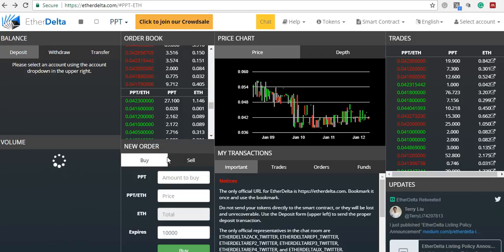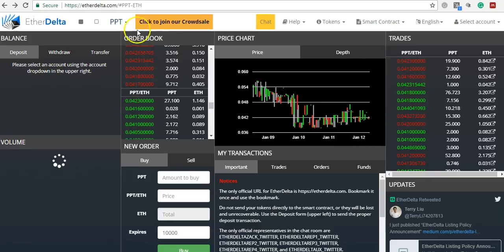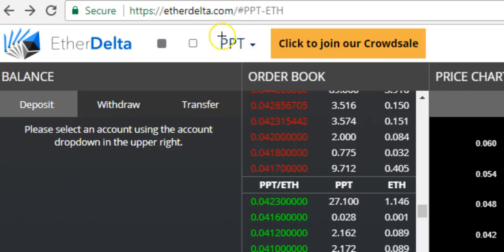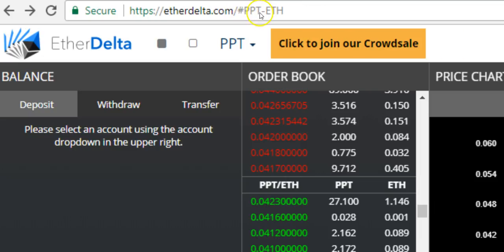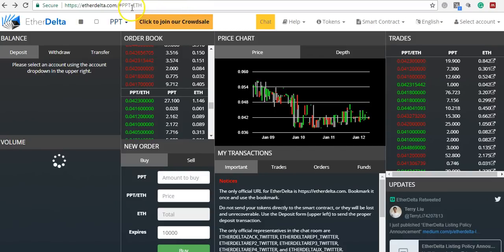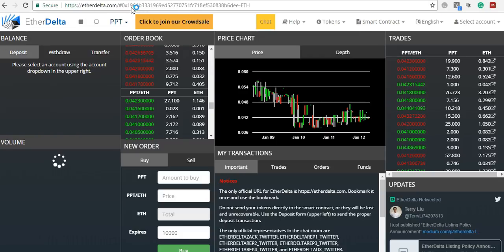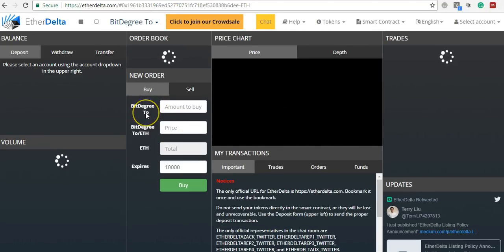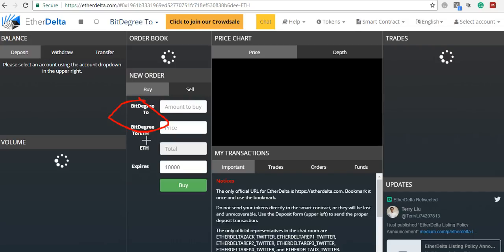How to Check Bitdegree on EtherDelta?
This is a quick video demonstration of how to check Bitdegree on EtherDelta.
EDIT: Instead of following the video instructions, which is a bit difficult for some folks, here’s the DIRECT BitDegree URL link on EtherDelta
But if you wanna learn the process for yourself, here's the code